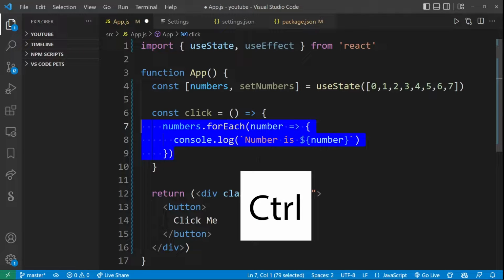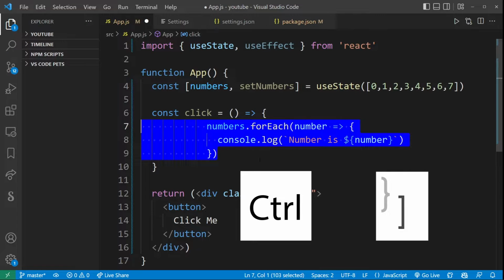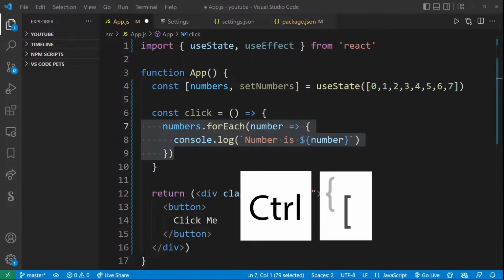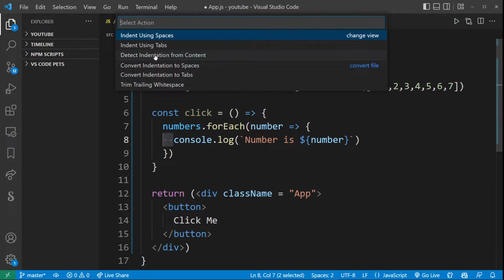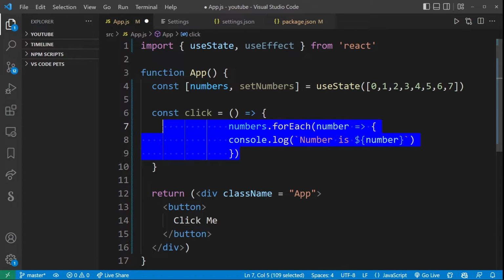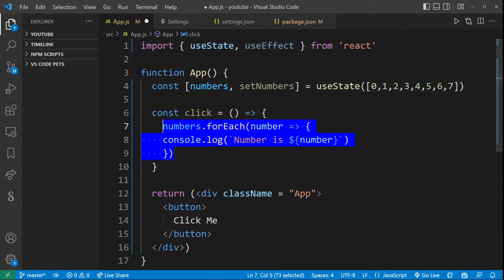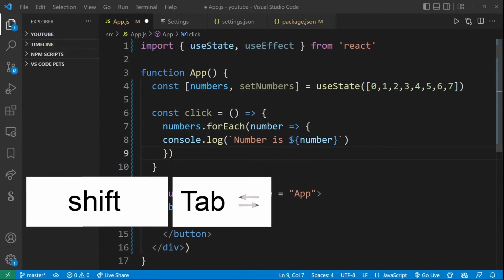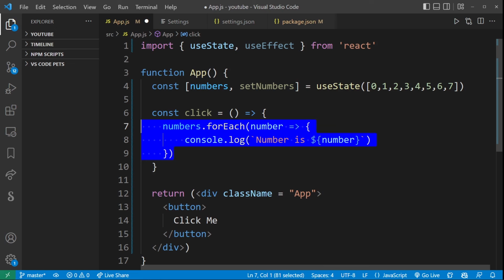VSCode Keyboard Shortcut: How to Indent Multiple Lines (How to Change Iindentation)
vscode keyboardshortcuts To change number of spaces in VSCode, there are two shortcuts. Ctrl and [ and ] bracket keys, or simply Shift Tab and Tab (you must first select a block of text)

Topics covered in this tutorial:
vscode change number of spaces per tab
indent in vscode keyboard shortcut
vscode how to change indentation
vscode change number

00:00 Change indentation VSCode